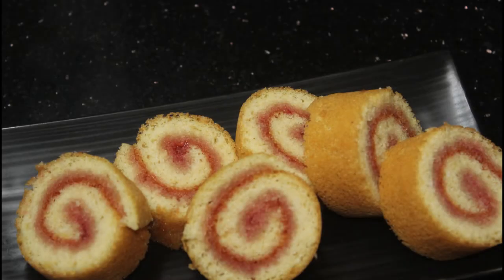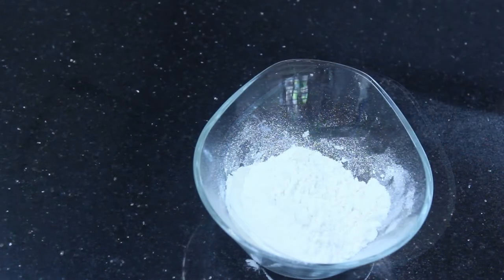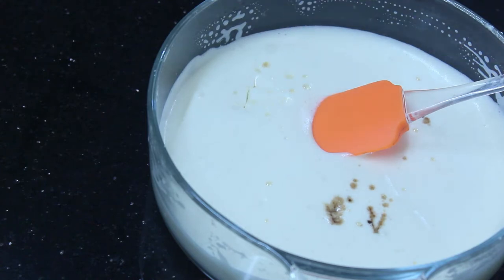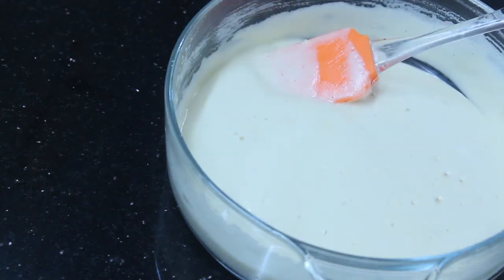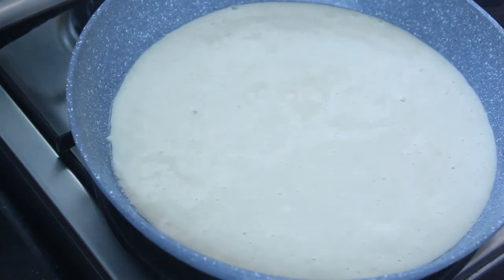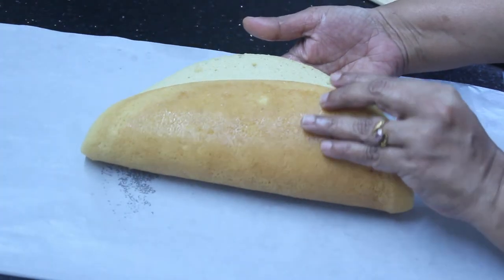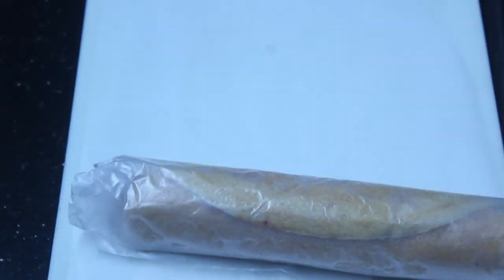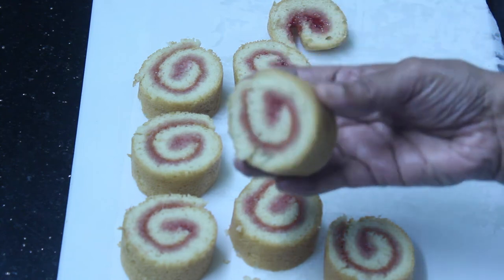Easy JAM ROLL// 10 Minute Easy Jam Roll without oven // Swiss Roll Recipe in fry pan // ജാം റോൾ '.